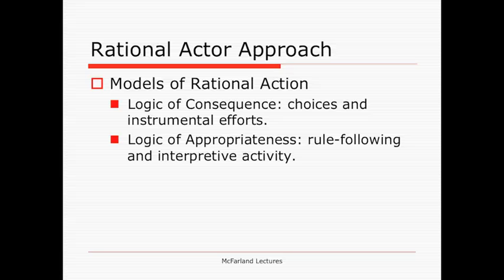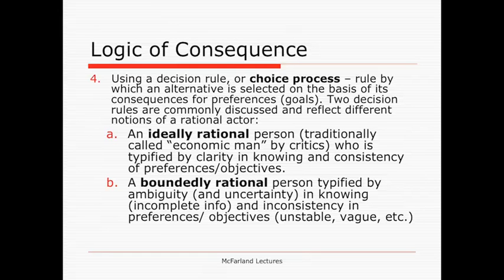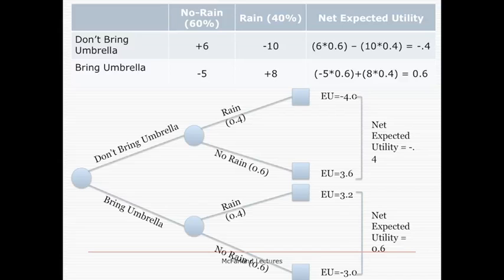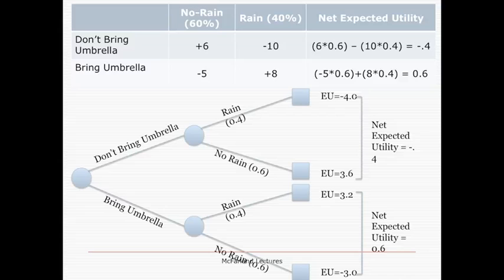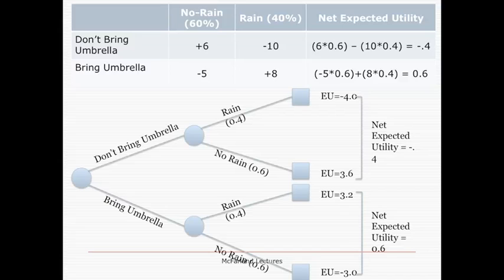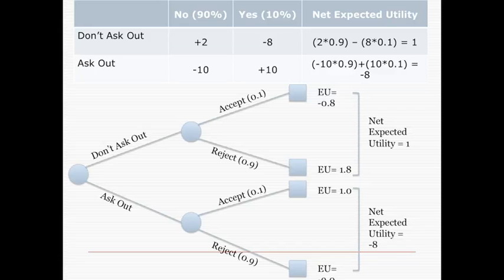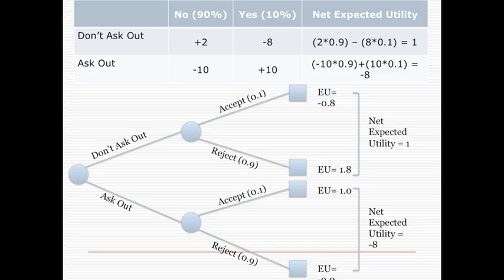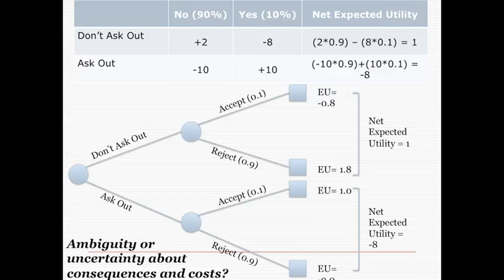3 1 Lecture 4 Rational Actor Part 1 Without Face 10 45